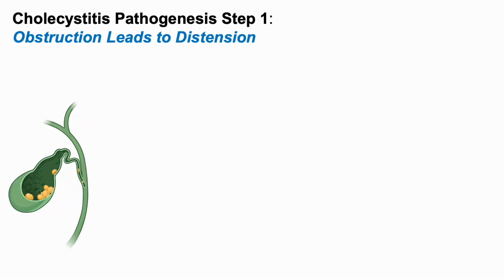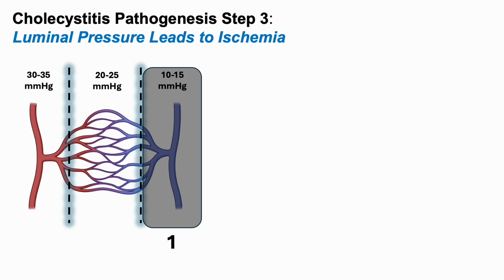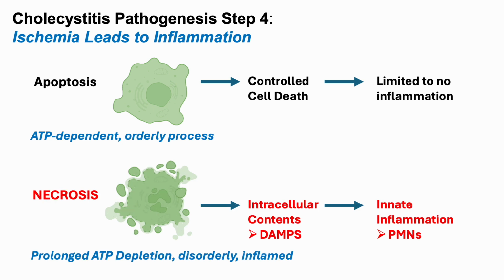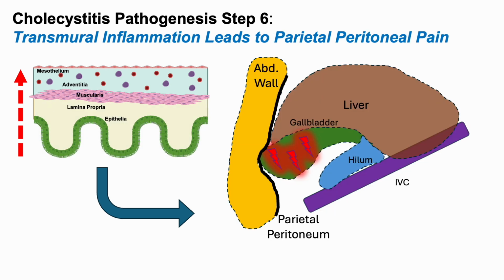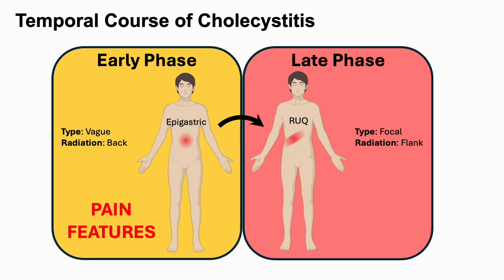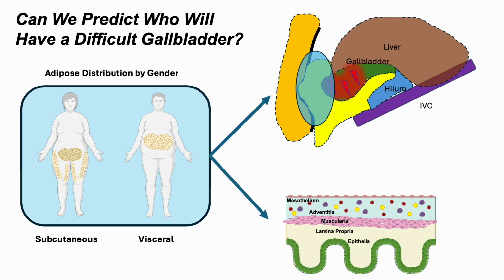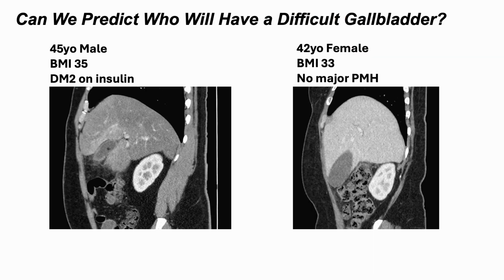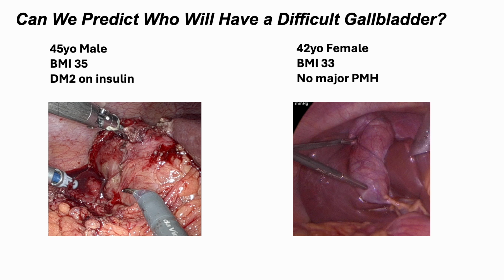Understanding Cholecystitis Pathogenesis and How that Informs Clinical Decision-Making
In this video, we review the causal steps in cholecystitis pathogenesis and how to leverage those insights to predict which cases may be more operatively challenging. The main sequence of steps in cholecystitis includes cyst duct obstruction, gallbladder distension, increased intraluminal pressure, ischemia and inflammation, visceral afferent pain, and finally parietal peritoneal irritation to cause right upper quadrant focal tenderness. I then use two case examples to highlight these insights and demonstration how understanding of pathogenic principles can beneficially inform your judgment and clinical practice decisions.